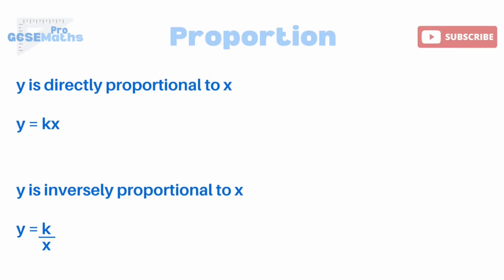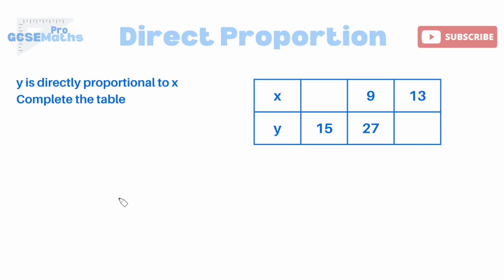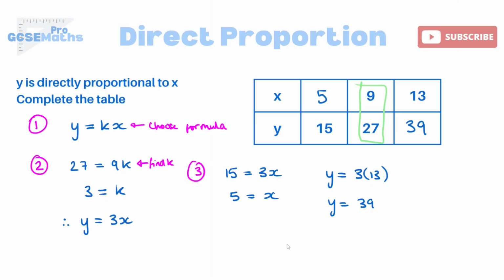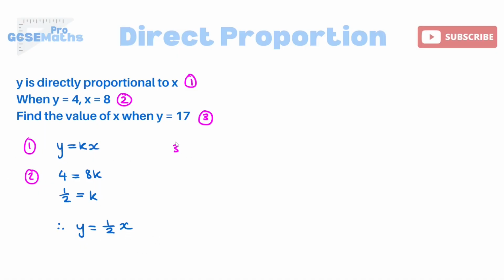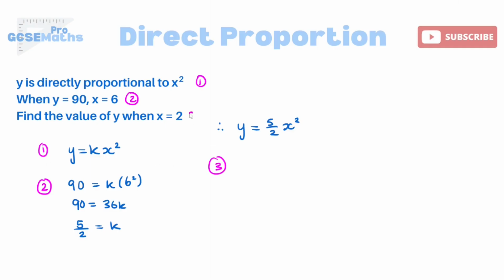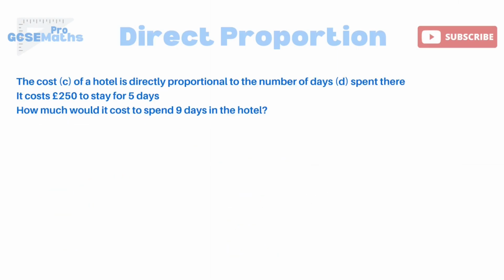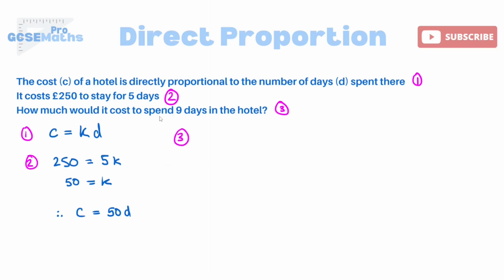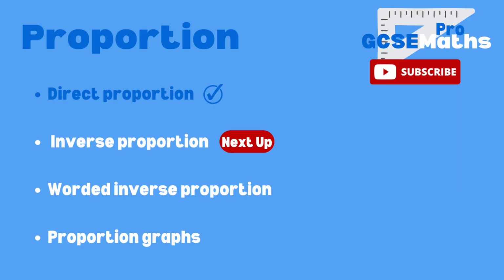Direct Proportion - Part 1 | GCSE Maths Pro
In this video we go through the first part of Proportion which is Direct Proportion. This topic is actually based around a lot of algebra so make sure you are confident with substituting, rearranging and solving equations first.

Questions:
0:00 Introduction
0:12 Proportion Formulae
1:49 Q1. proportion from a table
4:30 Q2. y is directly proportional to x
6:10 Q3. y is directly proportional to x^2
7:56 Q4. y is directly proportional to √x
19:19 Q5. worded scenario #1
11:36 Q6. worded scenario #2